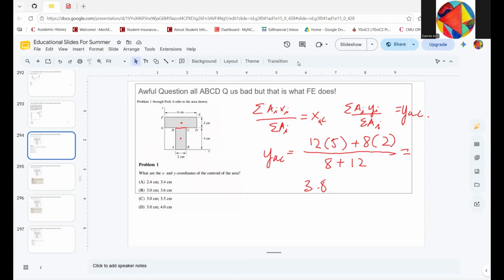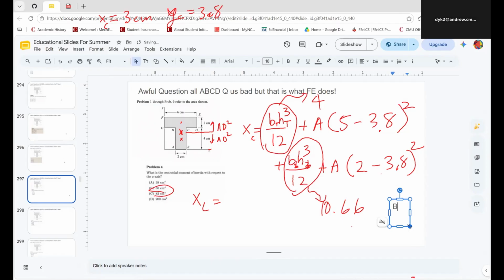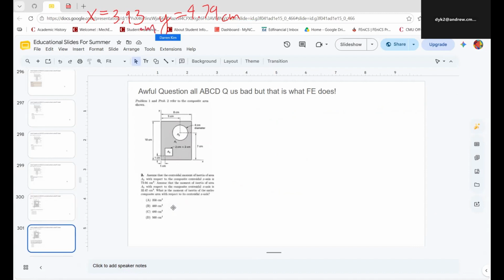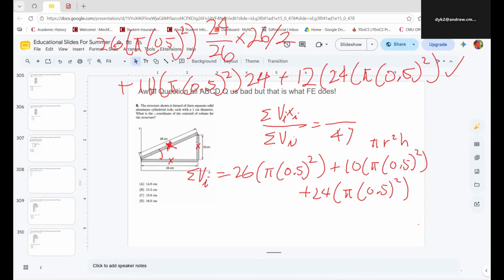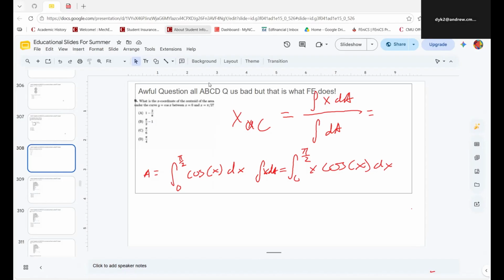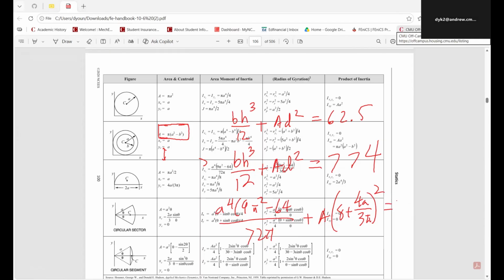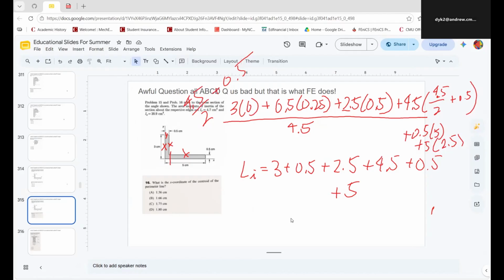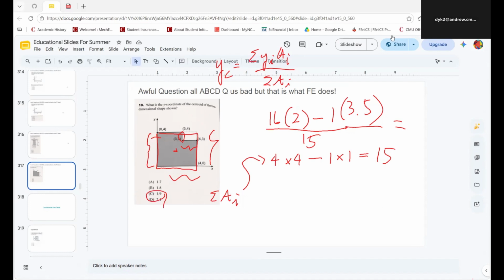Summer 16: Statics: Centroid and Moment of Interia: Fundamental Exam Questions: FE Questions!